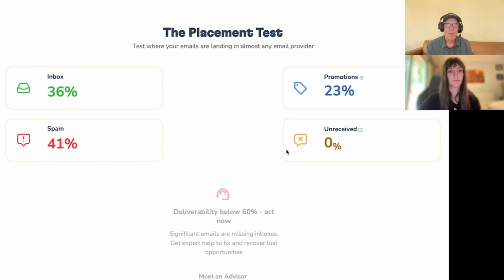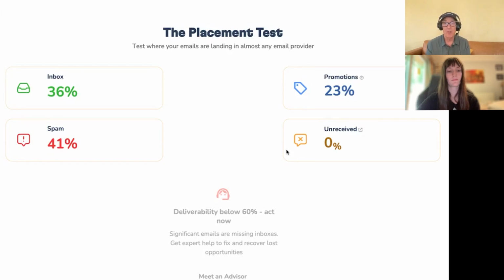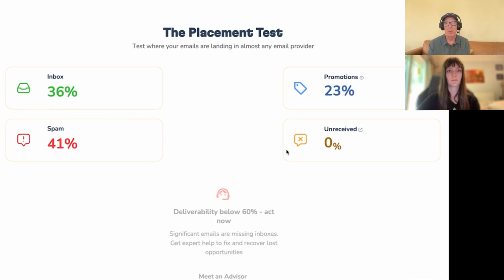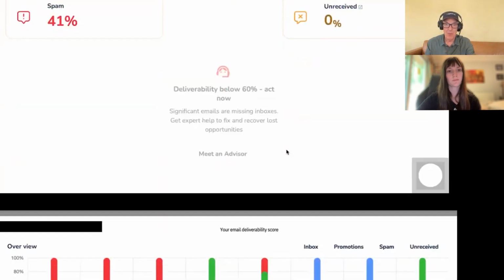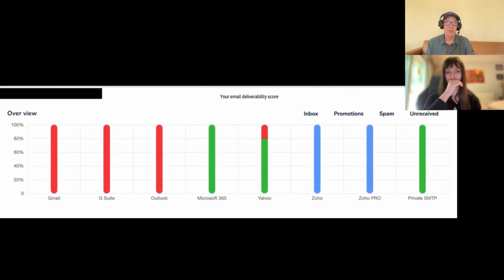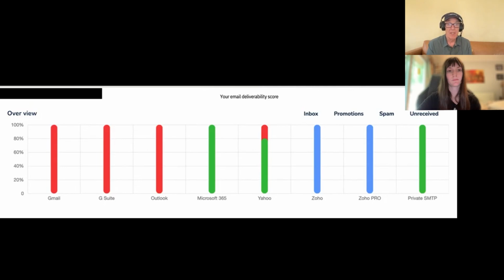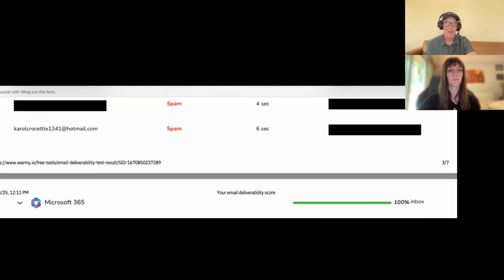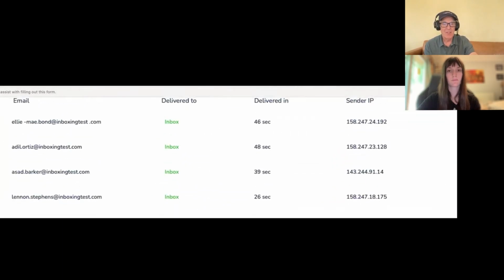Low marketing email open rates? Email deliverability tests and list validation reveal why 👀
Is your email open rate mysteriously low, even when your subject lines look click-worthy and your delivery rate is high?

Episode 15 of Accelerated Velocity breaks down the most common email marketing mistakes that silently wreck your campaigns. From domain health to list segmentation, you’ll learn how to fix deliverability issues that your CRM platform won’t tell you about.

We walk through a real-world email deliverability case study showing how an entire list was hitting Gmail spam folders—and what steps to take if the same thing is happening to you.

👉 Whether you’re using HubSpot, Mailchimp, or any other marketing automation tool, this episode gives you the essentials to clean up your strategy and boost performance.

⏱ Chapters:
00:00 – Intro
01:23 –  Why email health matters
02:30 – Case study: A shocking spam placement report
05:00 – Gmail vs. Microsoft 365 deliverability
06:48 – Email list validation: What it is and why it matters
08:26 – Segmentation tips for better open rates
09:49 – Why unsubscribes can be a good thing
10:28 – Bulk sends, mixed audiences, and bad list practices
12:00 – Why buying lists ruins performance
13:30 – How to build a better list (and where AI fits in)